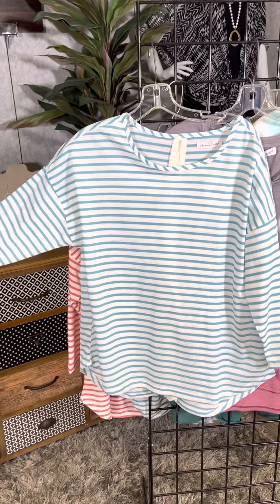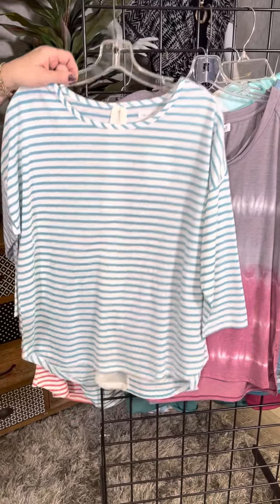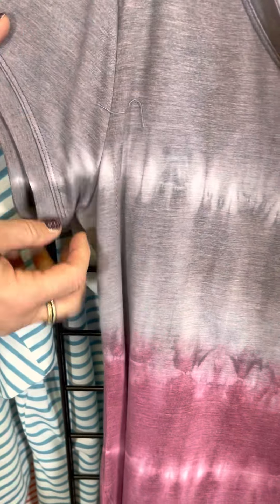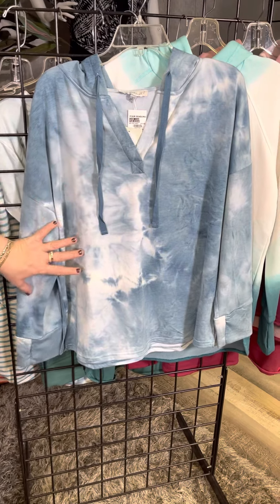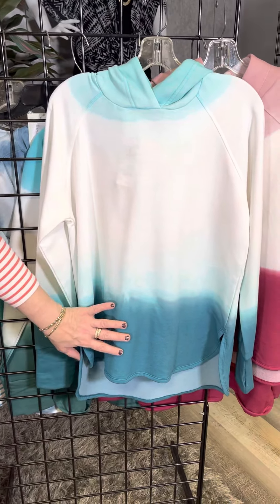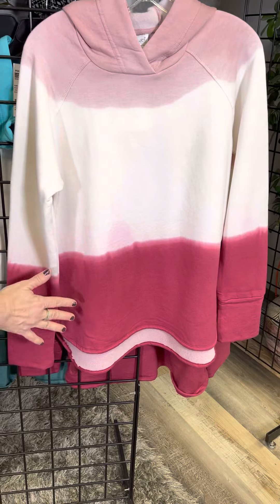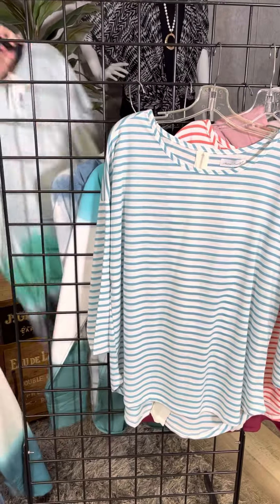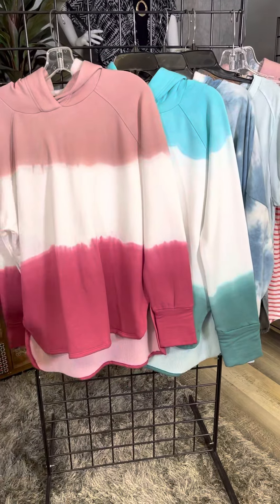April 22, 2022